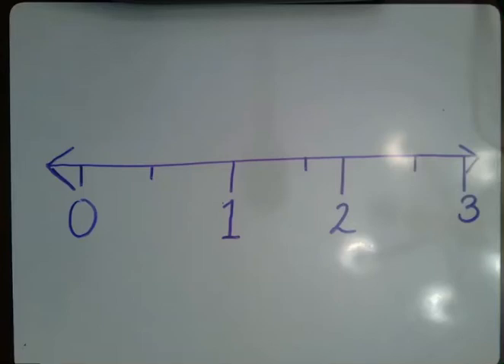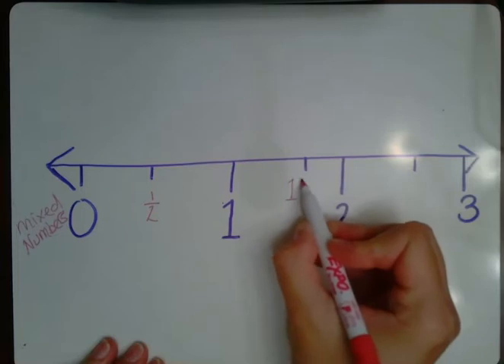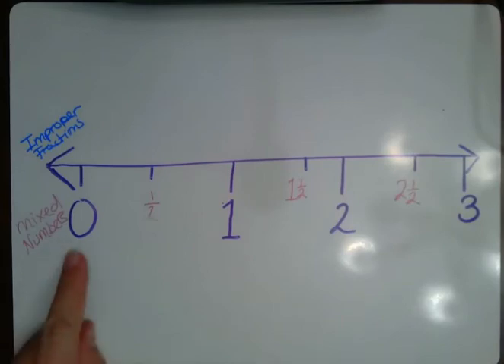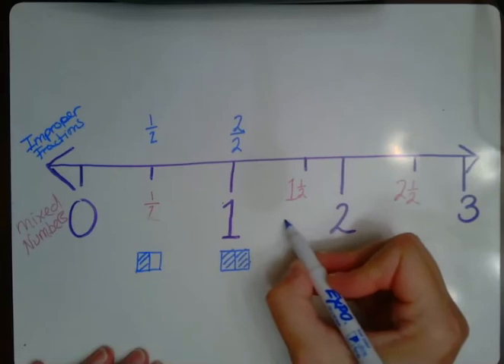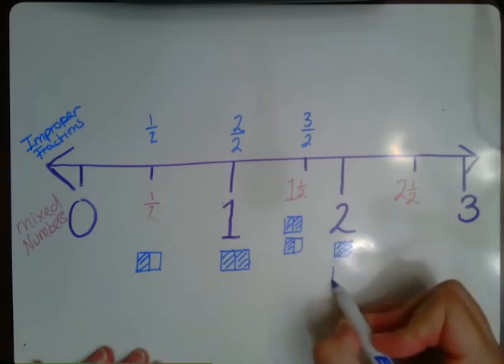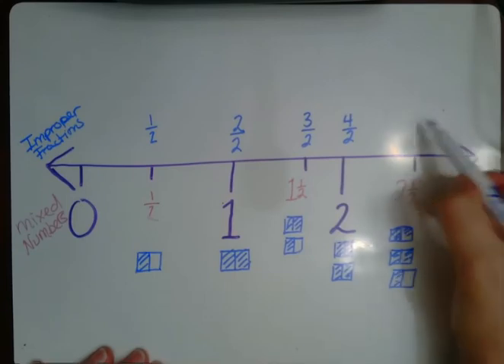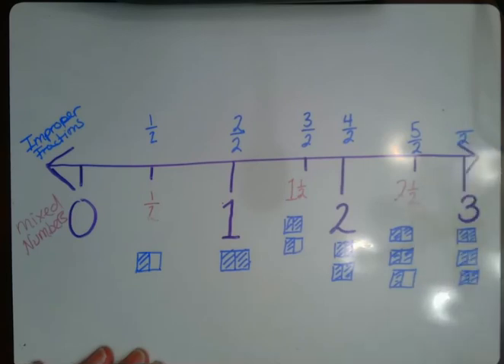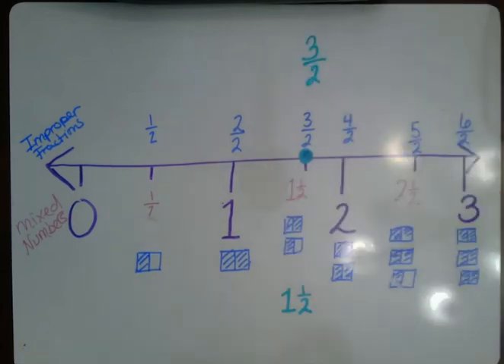Using a Number Line to Find Mixed Numbers and Improper Fractions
Use this video to help you find equivalent mixed numbers and Improper fractions.